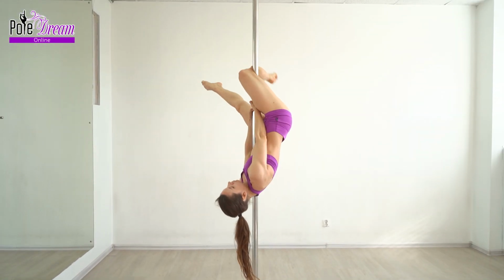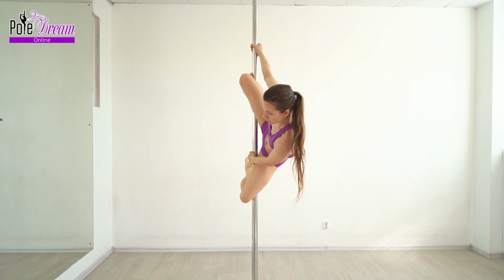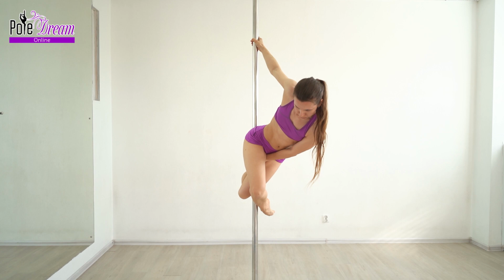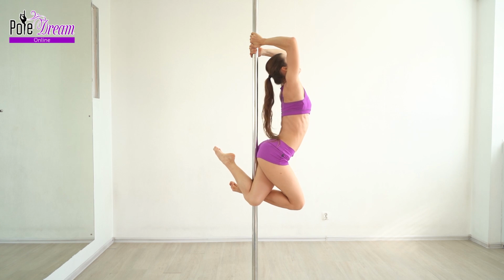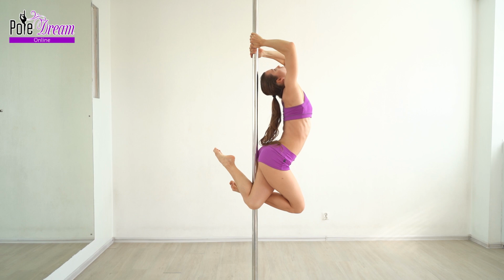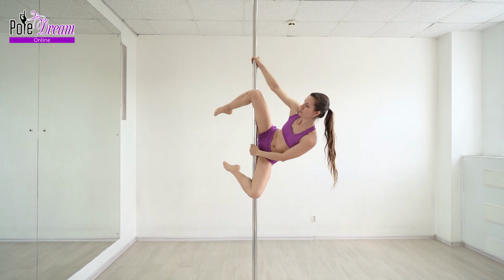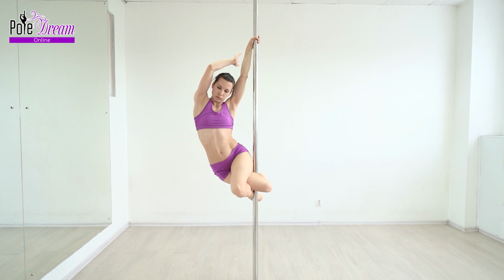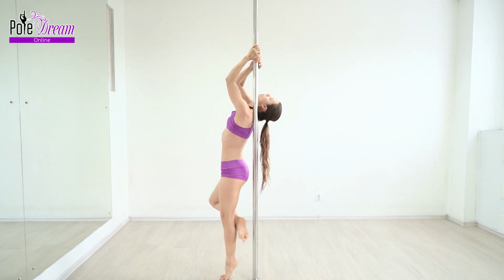15. Seahorse inverted - Pole Move - Advanced level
👍Sign up for the Online Pole dance School to learn all pole dance base with teahcer's help and support.

Save and practice pole move for advance level: Seahorse - pole trick.